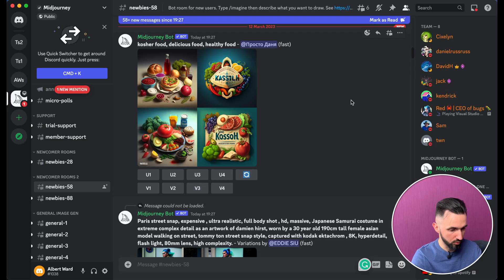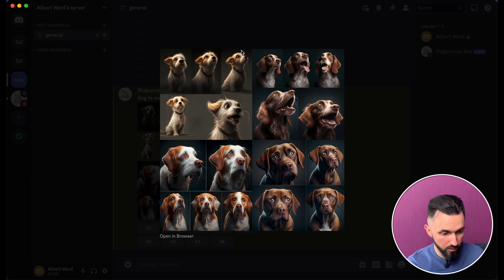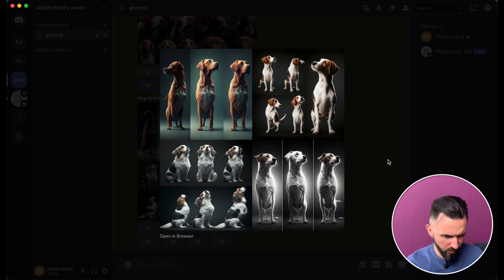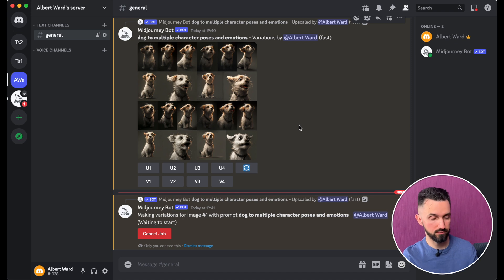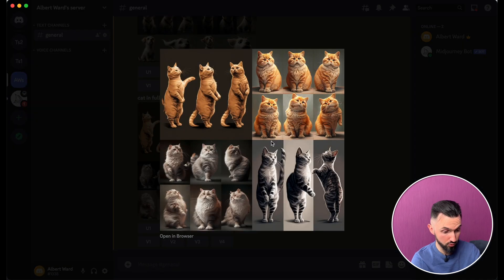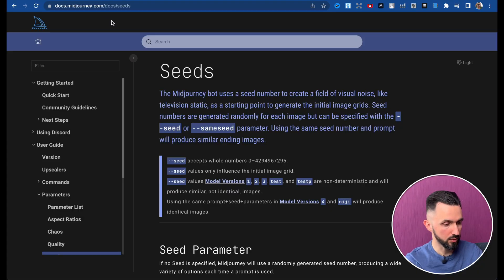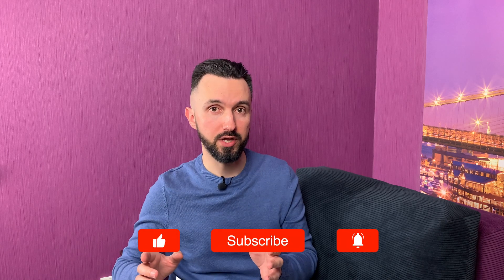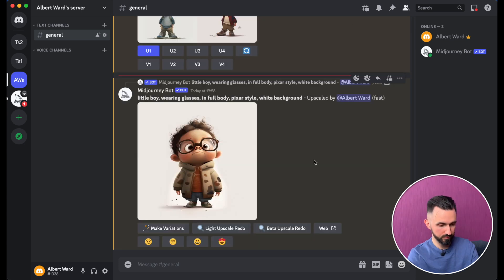How to Create Consistent Characters in Midjourney for a Children's Book - Step-by-step AI Tutorial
If you wanna create a professional-looking children's book, you need to know how to make consistent images for your book. So in this video, you will figure out how to do it with Midjourney AI.

🫡 If you are ready to support me, you can "buy me o coffee" ☕

00:00 - Introduction
01:11 - First method of consistent images in MidJourney
03:45 - Additional prompt for similar images
04:48 - Seed Parameter
05:48 - Second method of consistent image creation
06:36 - How to find Seed number of image in Midjourney